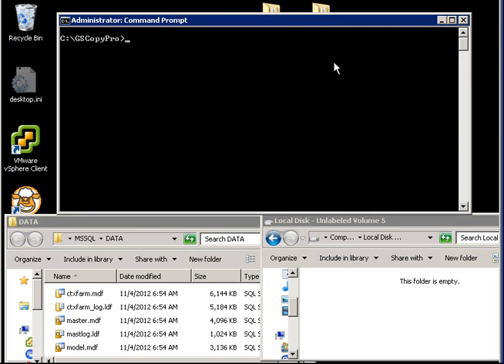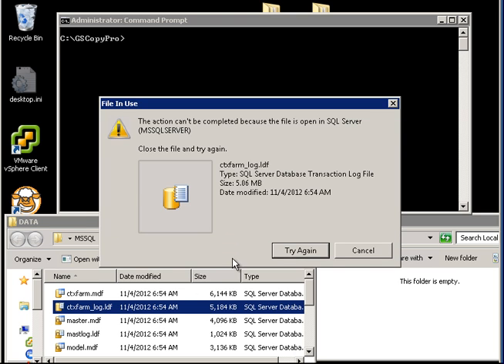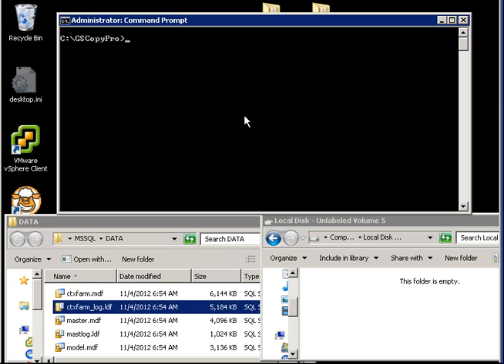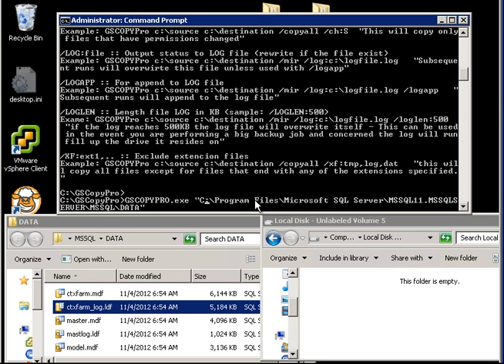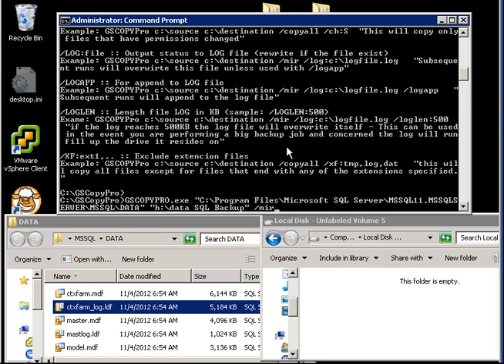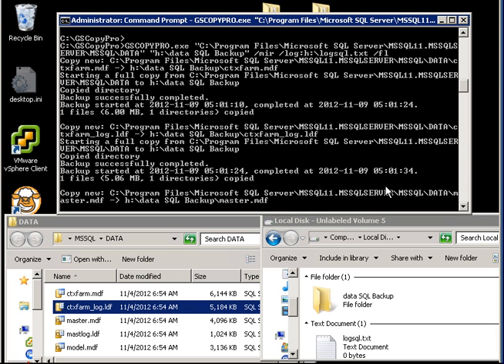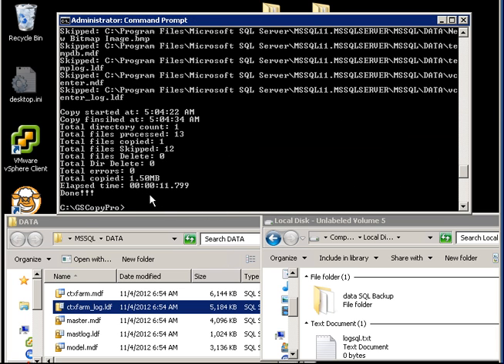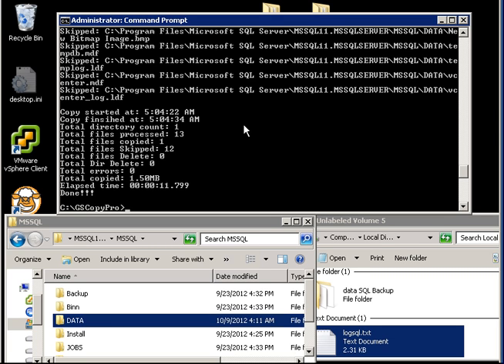GSCopyPro (Replacement for Robocopy) with open file agent. By GuruSquad.com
GSCopyPro is a single command-line tool (CLI) that can copy from GuruSquad.com, replicate and move files from one folder to another. This folder can be on the same machine/ server or another server elsewhere. What makes GSCopyPro stand out from other competitiors is the fact it works on 32-bit as well as 64-bit systems it has no restirictions. It can easily be scheduled to run as a scheduled task and fully automated. GSCopyPro also comes with an open file agent which can copy files that are locked/ opened by other processes. This feature is supported in all windows versions from widows XP/ 2003 and later.

Some of the main features of GSCopyPro are:
 • Can copy open/locked files with its built-in open file agent. GSCopyPro is the first command line utility that offers this feature which makes it one of a kind.
• Can copy files and folders from one location to another. Note you have the option to include ACLs and file/folder attributes.
• Can copy only modified files and folders while skipping ones that have not been modified. Note you have the option to include ACLs and file/folder attributes.
• Can move files and folders from one location to another while keeping ACLs (Access Control List) and file attributes.
• Can have a folder mirrored to another folder anywhere, meaning the target folder will have the same files and folder structre along with all the ACLs and file/folder attributes.
• Can copy only the directory structure (leaving out the files in them) to another location. Note you have the option to include ACLs and folder attributes.

GSCopyPro is compatible with all of the following operating systems 32-bit and 64-bit:

  - Windows 2012
  - Windows 2008 R2
  - Windows 2008
  - Windows 2003
  - Windows 8
  - Windows 7
  - Windows XP
  - Windows Vista

Please note that windows 2012 and windows 2008R2 only come in 64-bit systems and GSCopy works perfectly fine with both of them